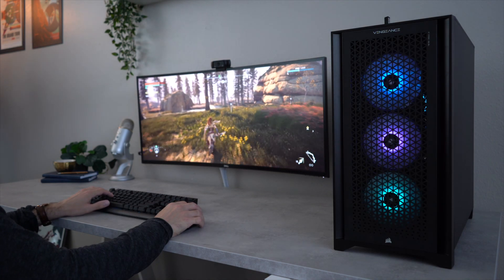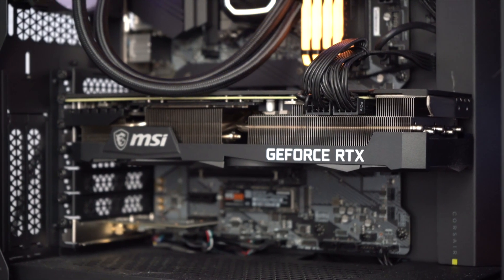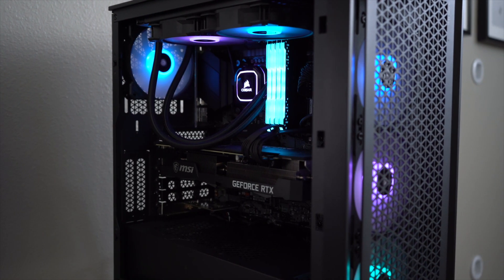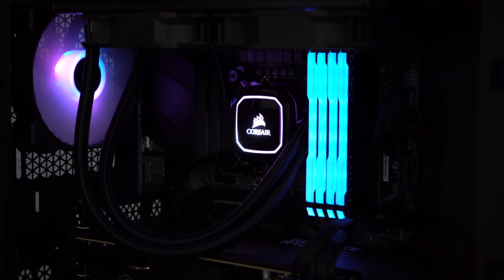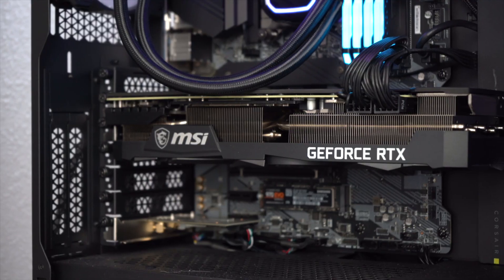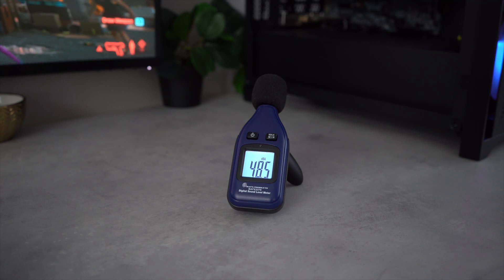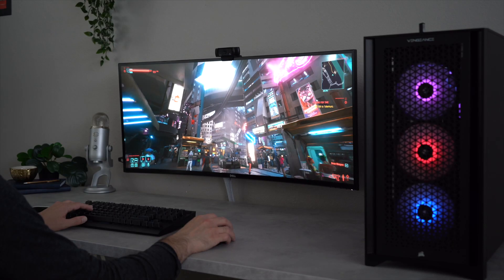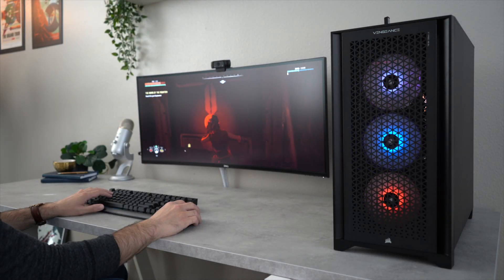The Corsair i7200 is GREAT but comes at a cost (i9-10850k + RTX 3080)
I've had the Corsair i7200 (i9-10850k + RTX 3080) for 5 months, here are my thoughts.

💻 FEATURED TECH:

Acer Predator XB273K
38” Ultra Wide Monitor

🎥 CAMERA GEAR:

Sony A7 iii
Sony 28-70mm Lens
Sony FE 20mm F1.8 G Lens
Lighting kit